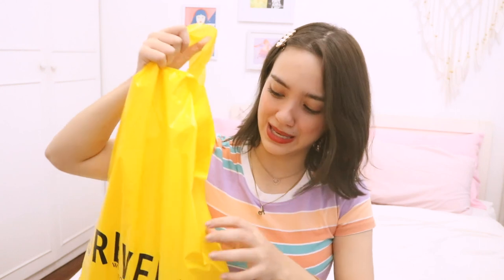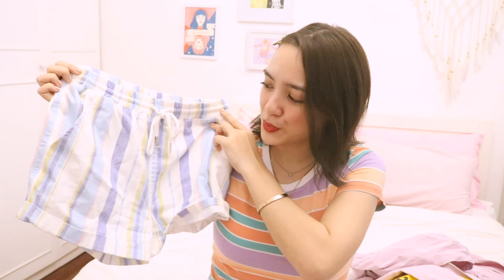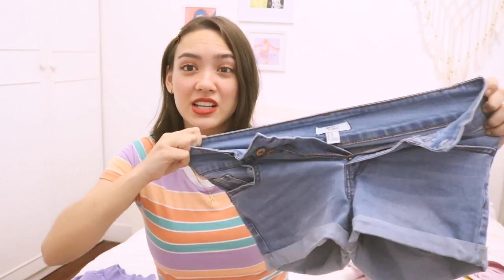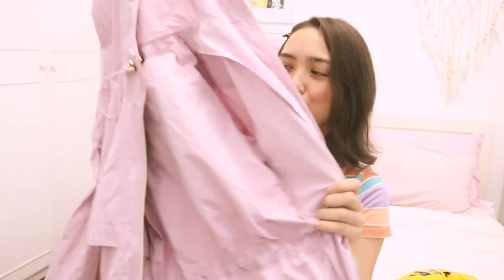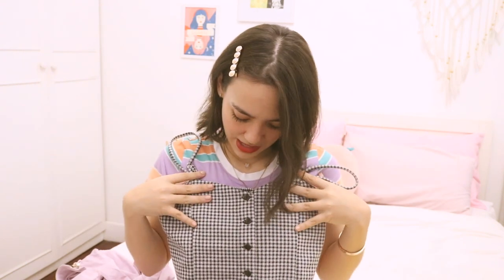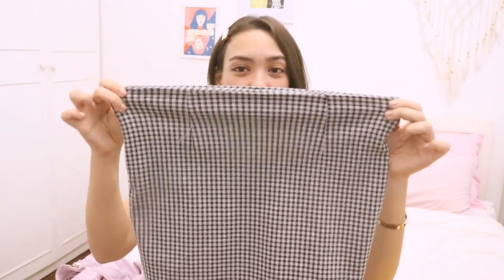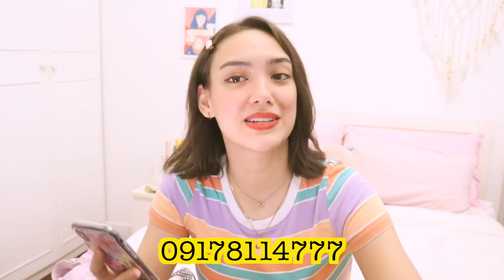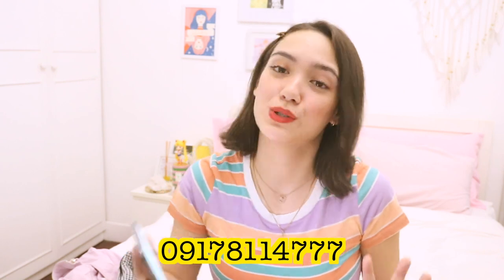Forever 21 August Try-On Haul | Aryanna Epperson (Philippines)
That feeling when your favorite song comes on 🥳-

This month’s try on haul from Forever21 was as fun to shoot as it is to wear when you just wanna have a solo dance party in your room 💜 From cozy sweaters, to biker short loungewear, to your next PPE-style lilac parka, there’s a lil somethin’ to match that dynamite mood ✨ Promo: Get P300 Off (+ free delivery) on regular-priced items for a minimum purchase of 1,500 on September 1-13 ! You can contact F21 Call to Deliver/Pick Up using the customer service number: 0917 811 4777